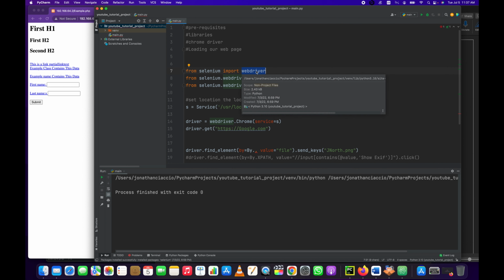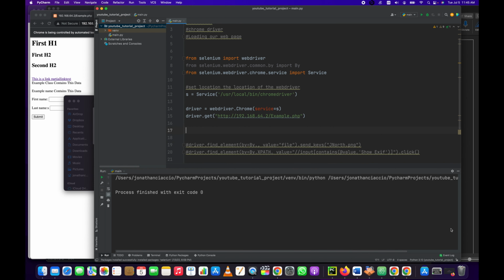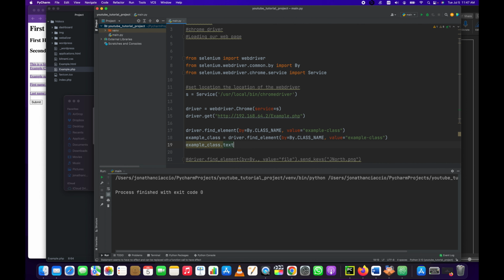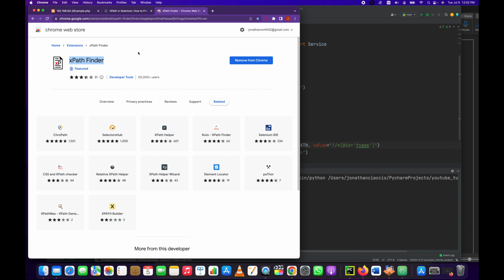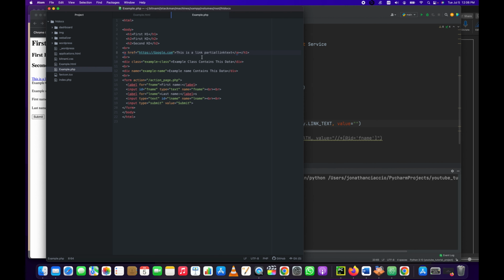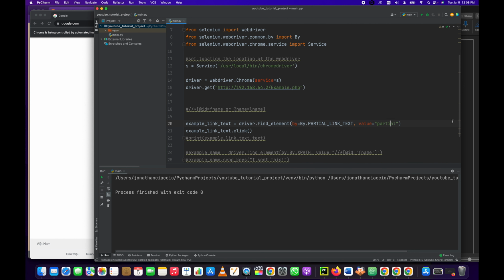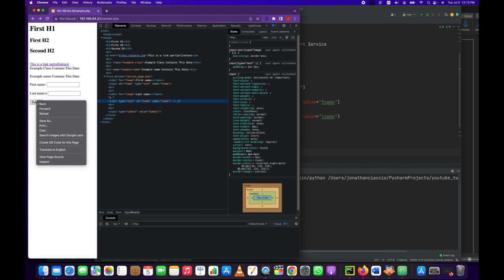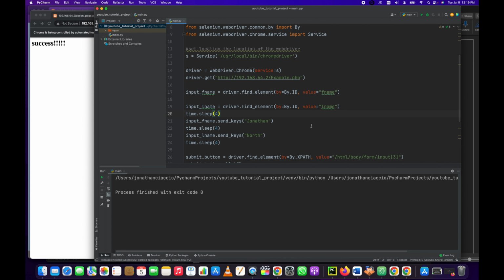Selenium Python Tutorial Series #5 - Selecting Elements using Class Name, Name, Xpath, and Link Text